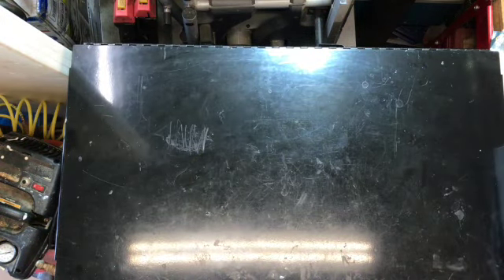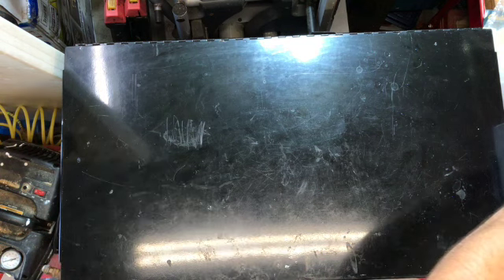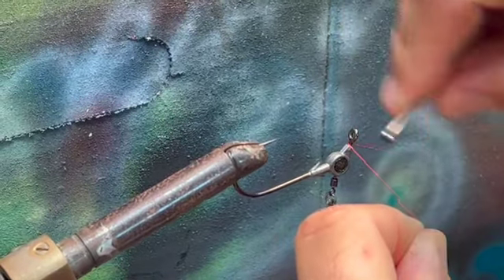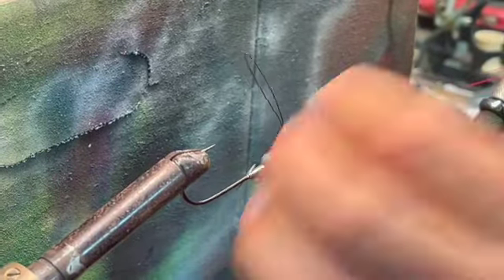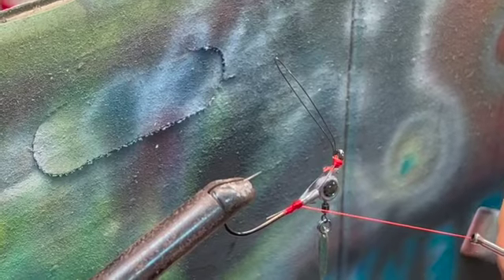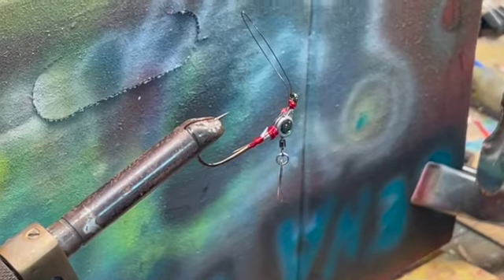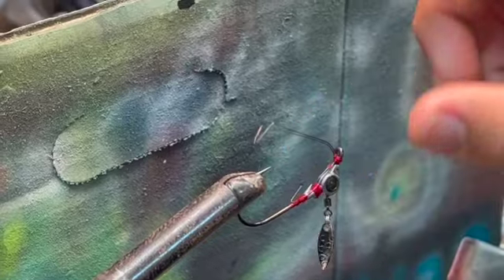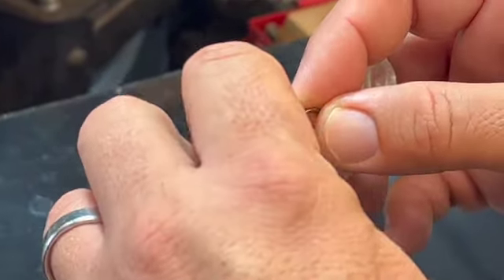Quick and Easy Weedless Jigheads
If you're sick and tired of losing jigheads, in this video I'll show you a quick, cheap and easy way to turn regular jigheads into weedless jigheads.